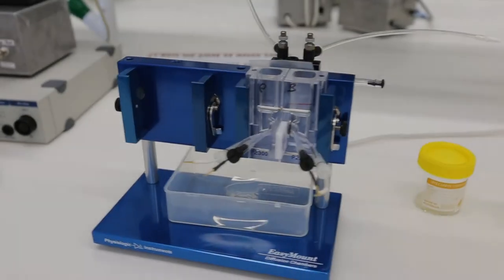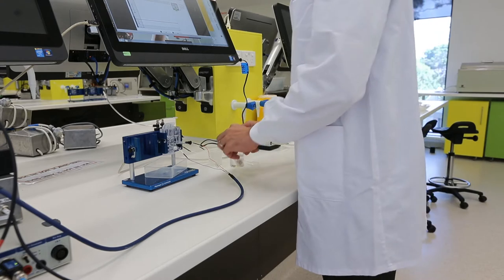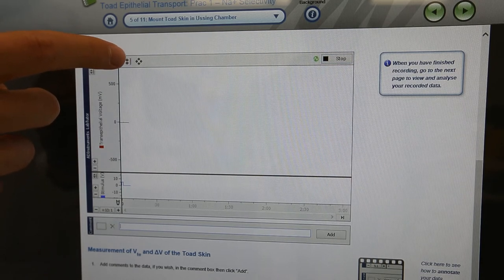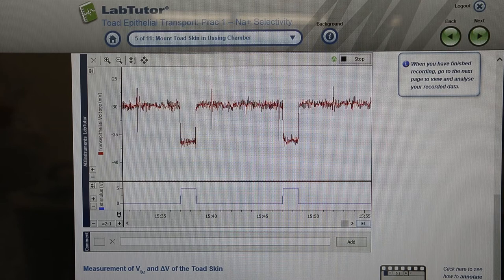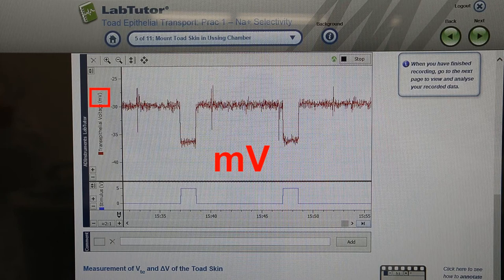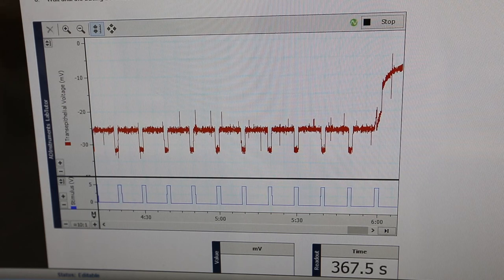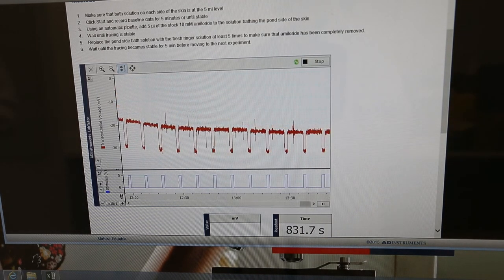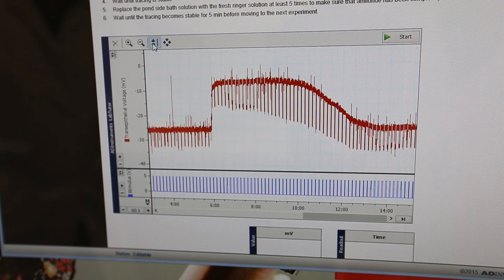Recording Data from skin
Looks at how to insert the tissue slider containing skin into the Ussing chamber and take some experimental measurements.  We then show an example amiloride treatment.